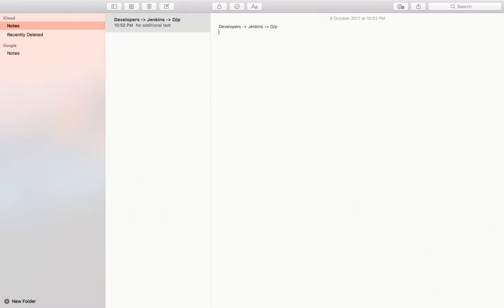Jenkins - 1. - Introduction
Introducing Jenkins